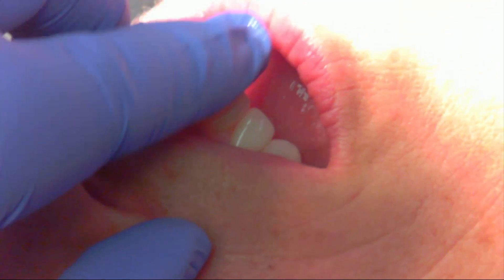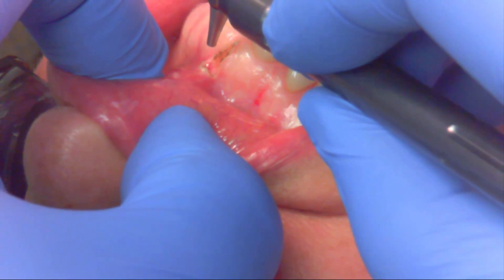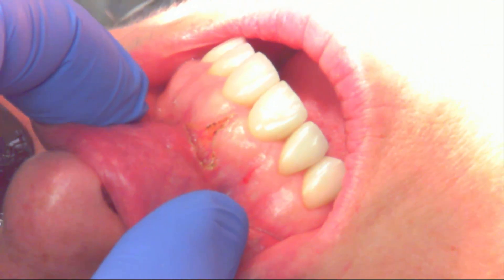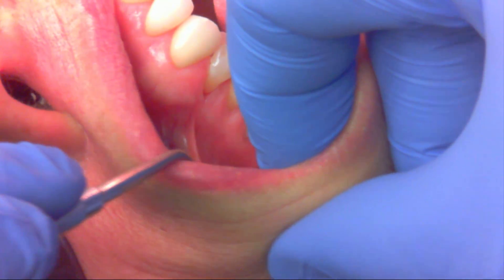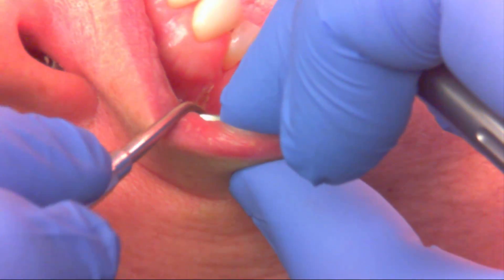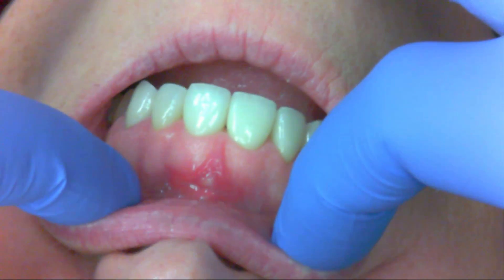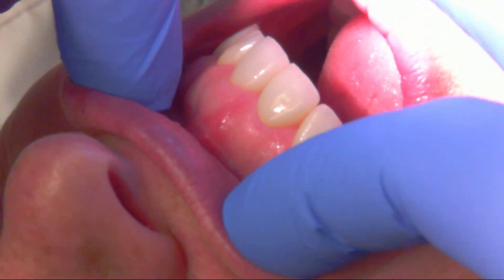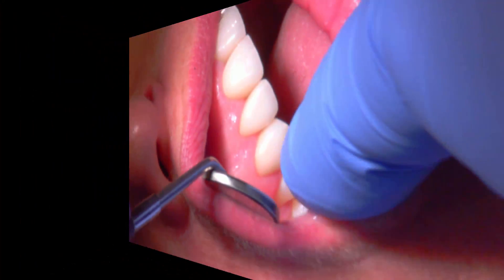Two Frenectomies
Dr Ben Sutter uses a LightScalpel CO2 laser to correct two maxillary lip ties on an adult patient under local anesthesia.  Post op results are included in the video.